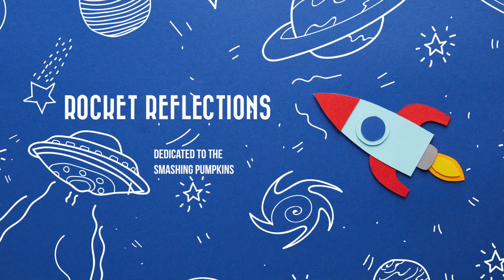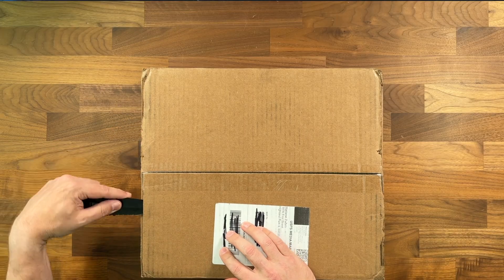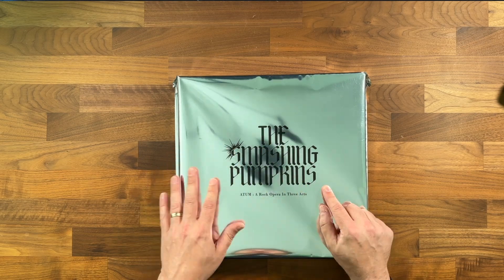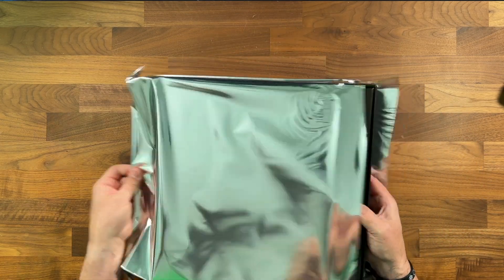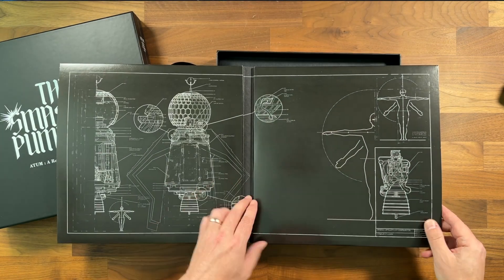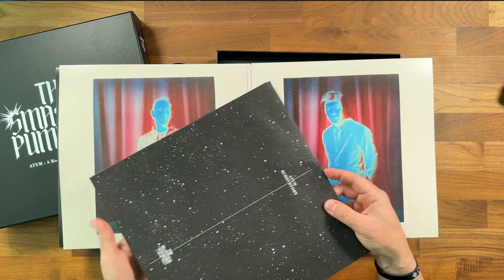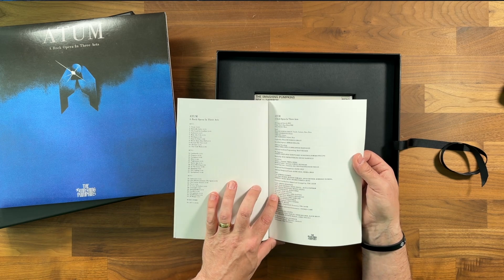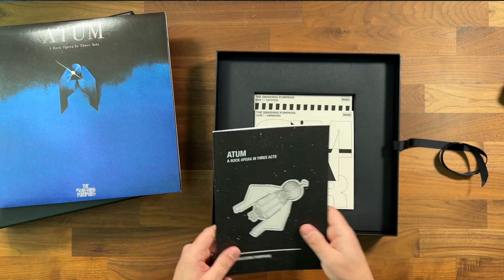UnBoxing | Smashing Pumpkins ATUM deluxe box set